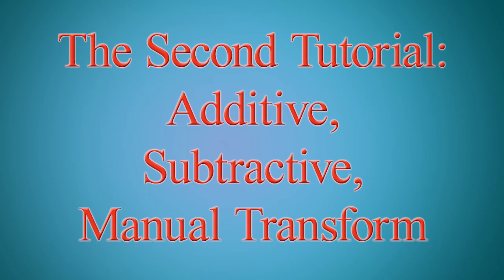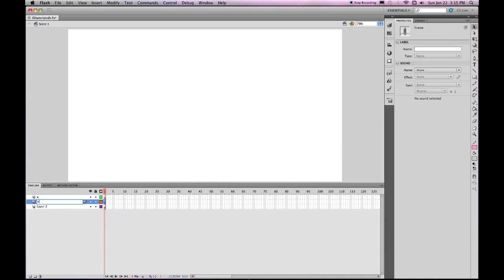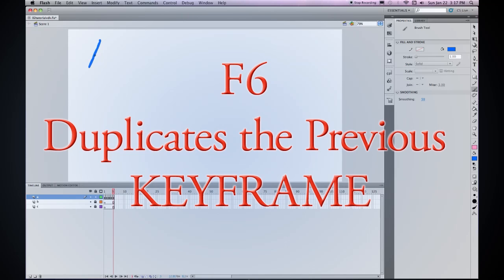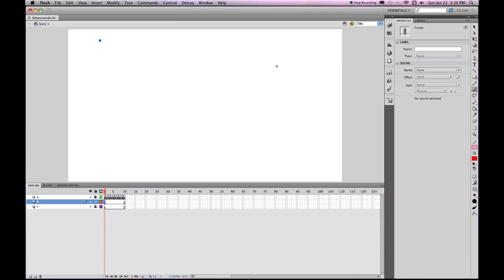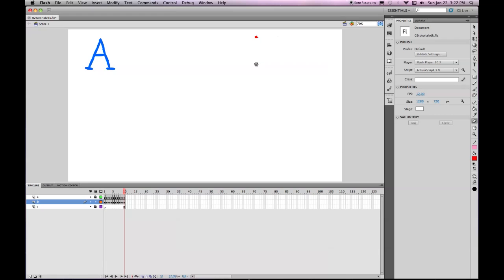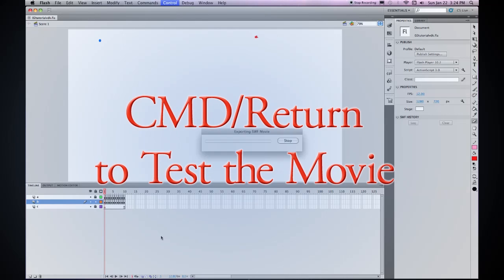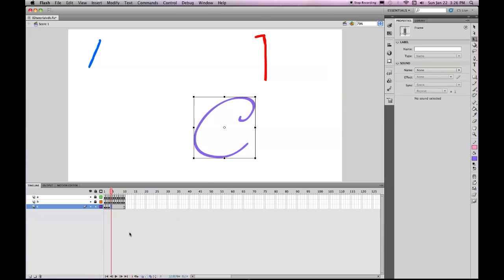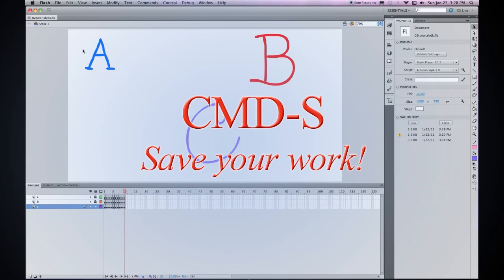02_tutorial_Add_Subt.mp4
The first of the Straight Ahead tutorials, covering Additive, Subtractive, and Manual Transform Straight Ahead frame by frame animation. I explain in detail how to use Flash CS 5.5 to create a file, add layers, duplicate or add keyframes, and create animation by drawing or erasing the image from one frame to the next, as well as by editing the shape and orientation of an image.